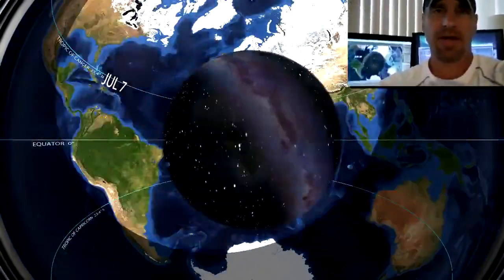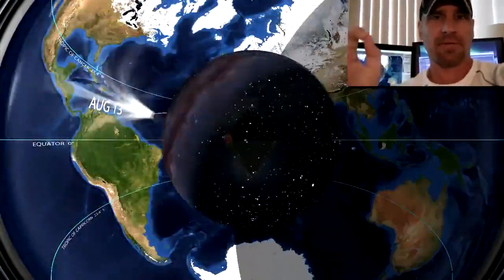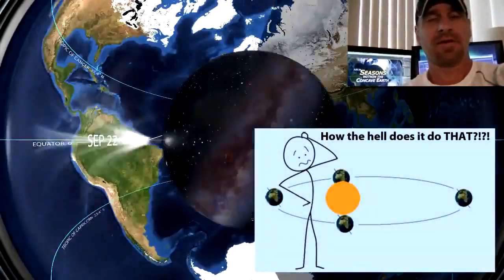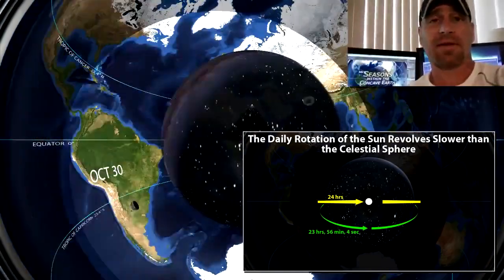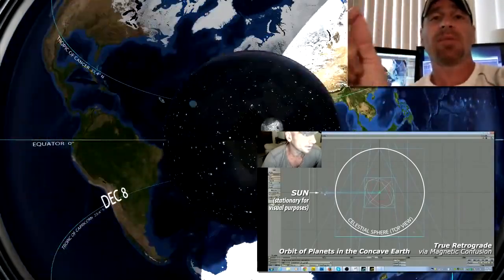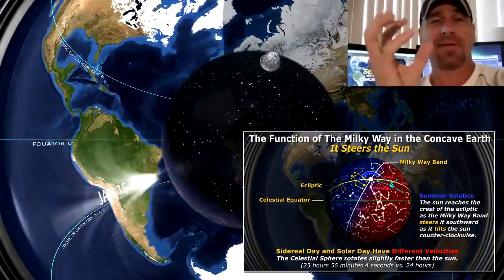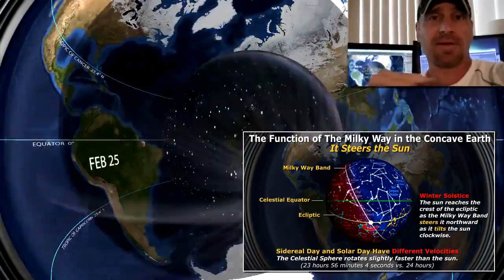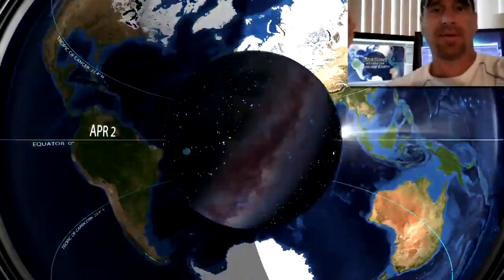AMAZING! Seasons in the Lord Steven Christ's Concave Earth